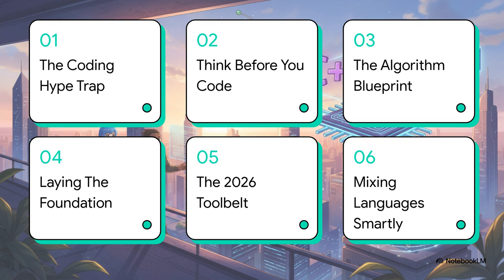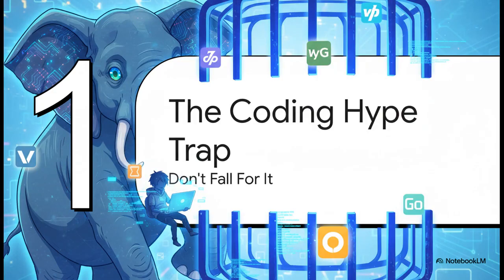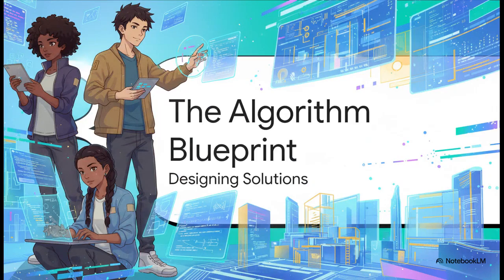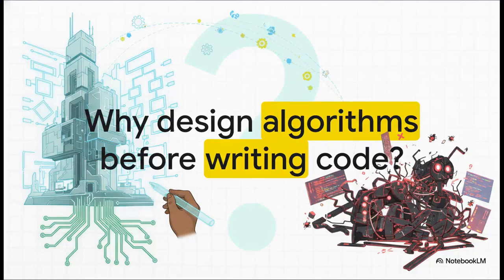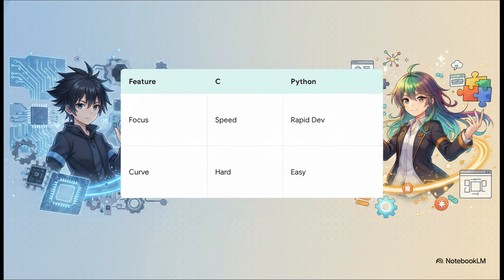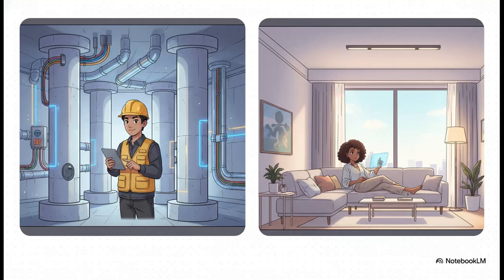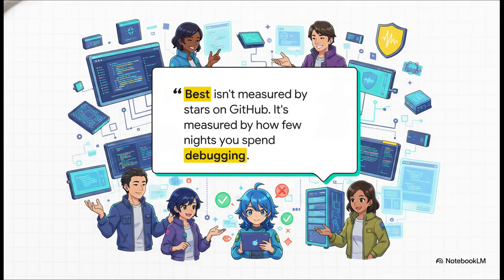The Coder s Blueprint